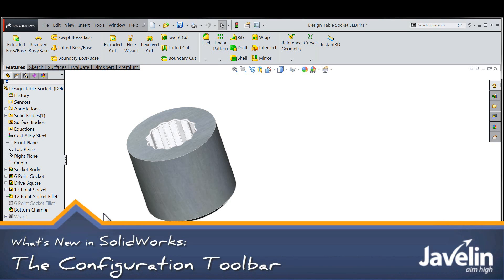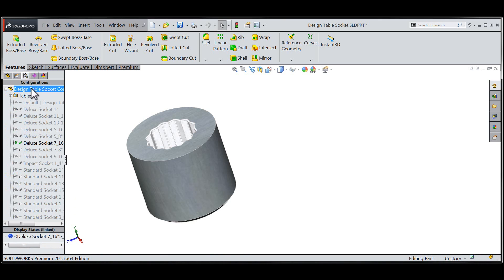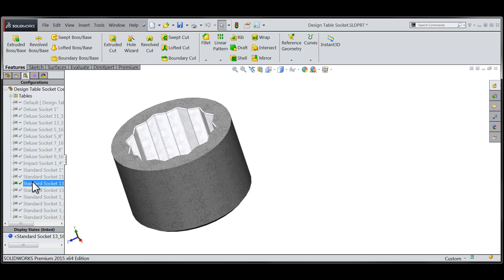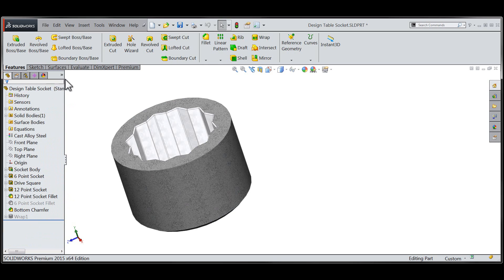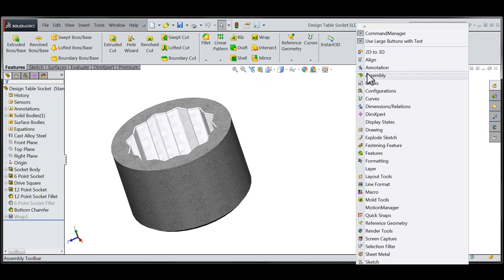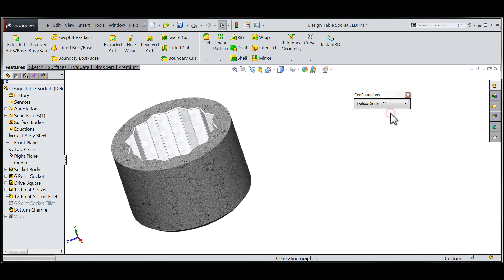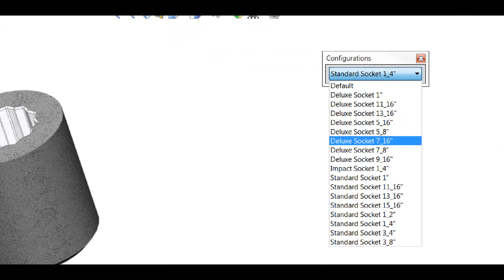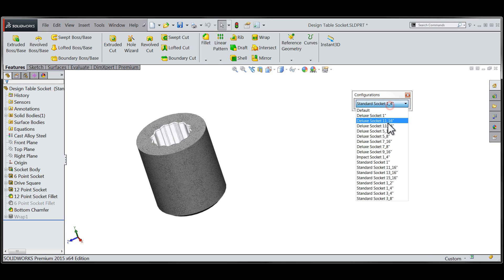Tech Tip: SOLIDWORKS 2015 Tutorial - Configurations Toolbar/Switcher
SOLIDWORKS 2015 makes it easier to quickly switch between configurations in your model.

The new Configuration Switcher can be added to the User Interface and provides a drop down list of all configurations for that part or assembly.